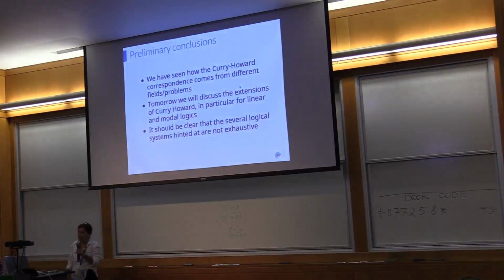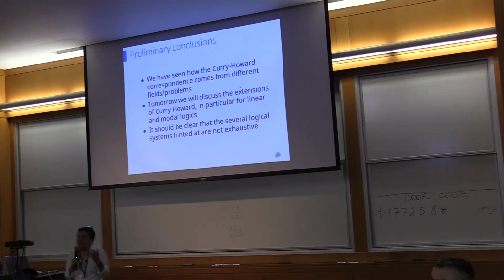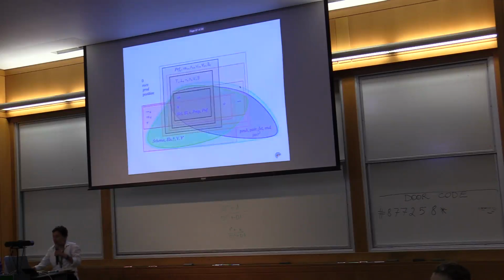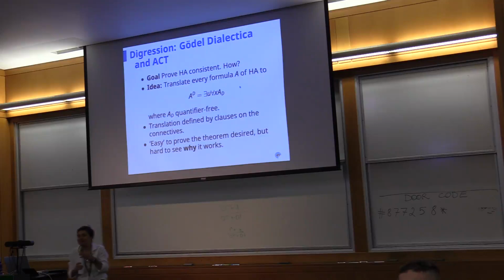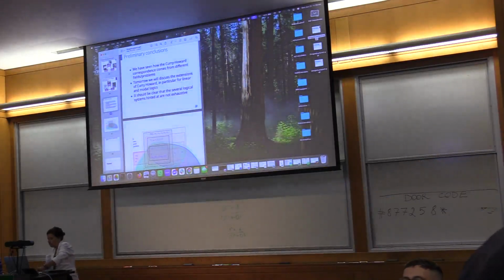OPLSS 2025 – Valeria De Paiva – Lambda-Calculi for Logics – Lecture 1: Part 3